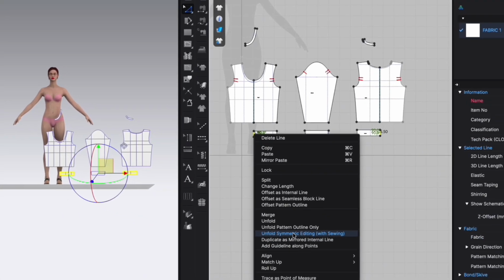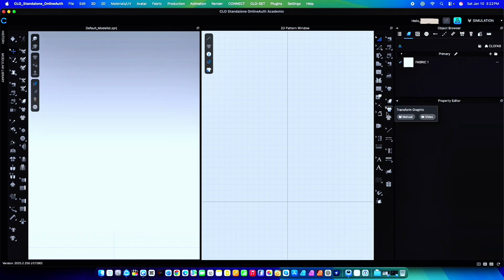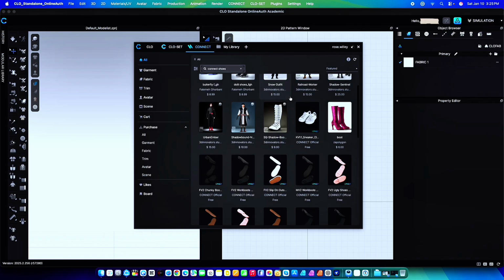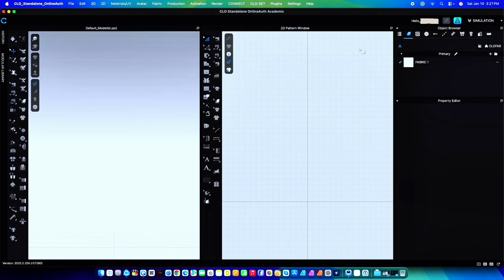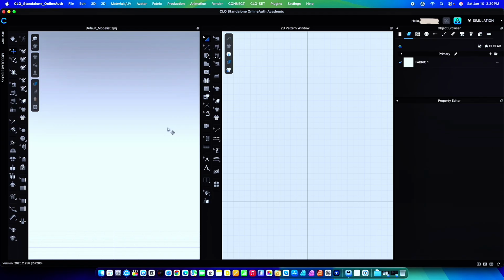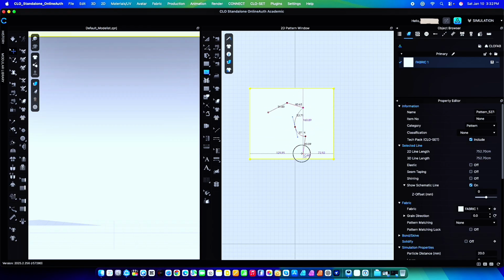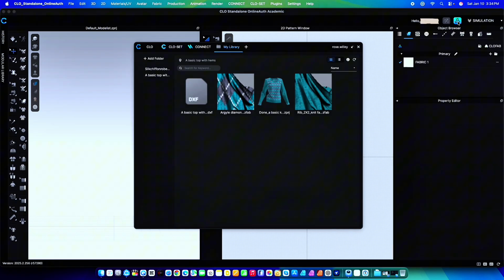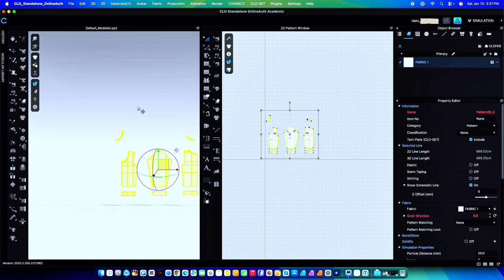CLO 2025.2 for Beginners: Sew Your First Knit Top Step by Step (Part 1)